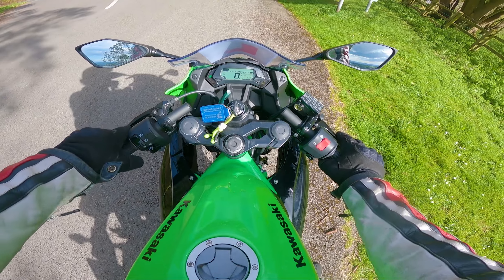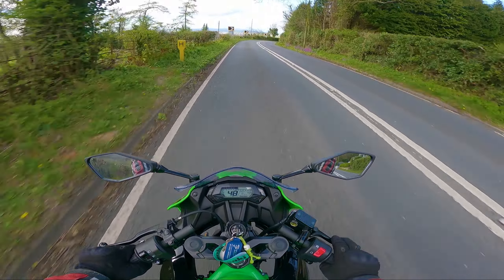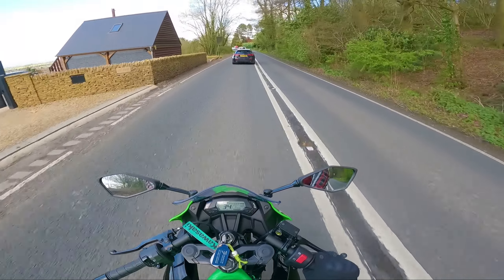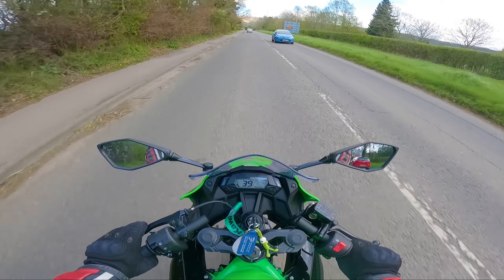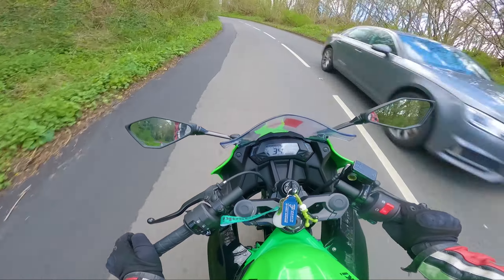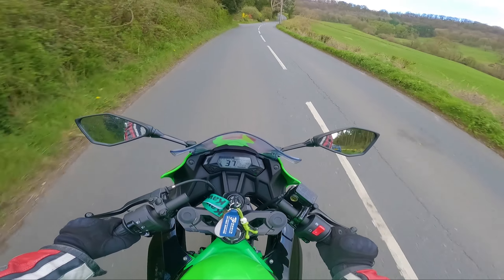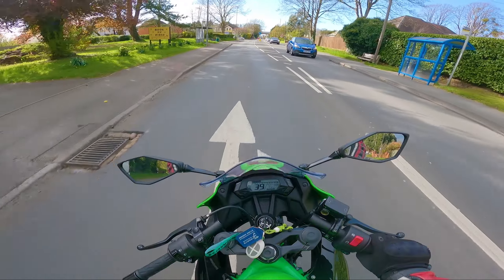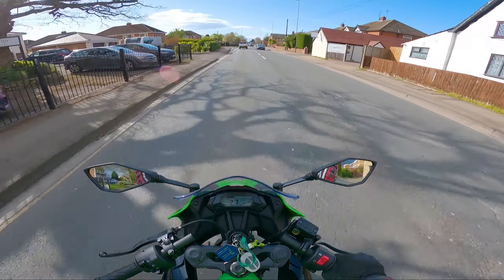Cornering a Motorcycle isn't as Easy as you think...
Welcome to our video on cornering a motorcycle, and why it's actually harder that you may have thought.